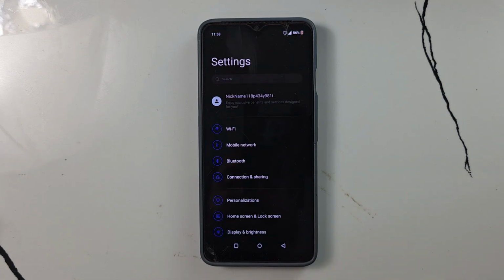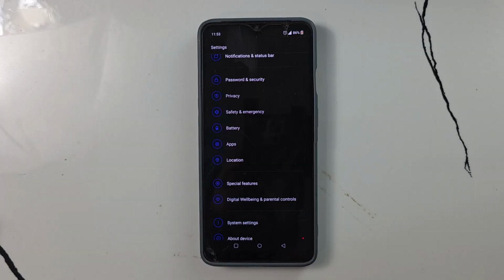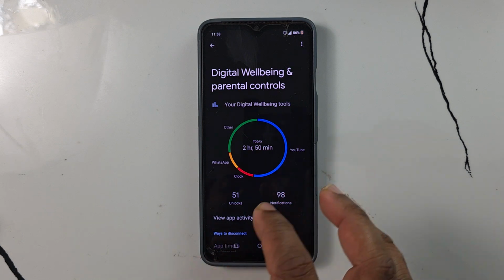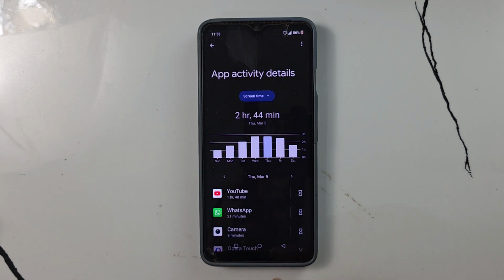How to check unlocks on android mobile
how to check unlock count on android
android phone unlock count check
how many times phone unlocked today android
check phone unlocks digital wellbeing
android screen unlock statistics
how to see unlocks in digital wellbeing
android phone usage unlock count
samsung unlock count check tutorial
android screen unlock history
track phone unlocks android
digital wellbeing unlock stats android
check daily phone unlock count android
android usage dashboard unlocks
how to monitor phone usage android
android digital wellbeing tutorial
Time Line:
0:01 Intro
0:03  video in English

Related Search Videos Upload in This Channel: